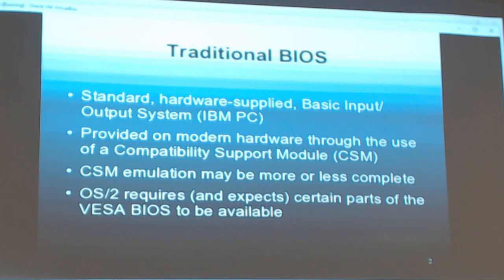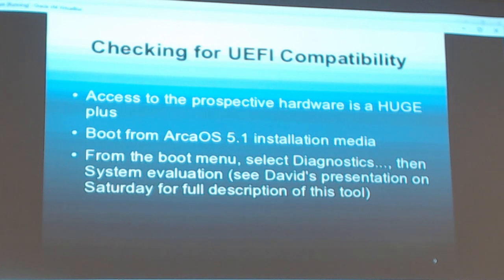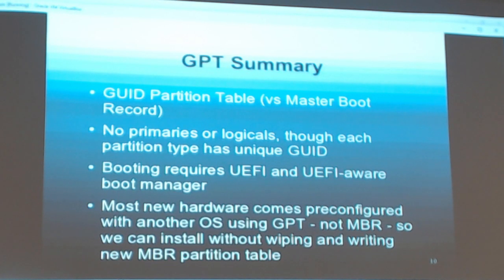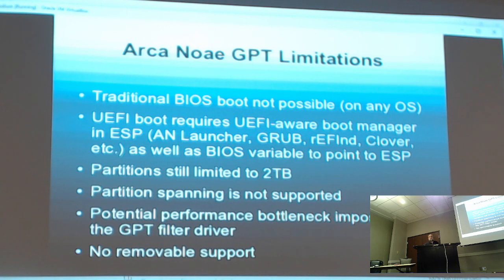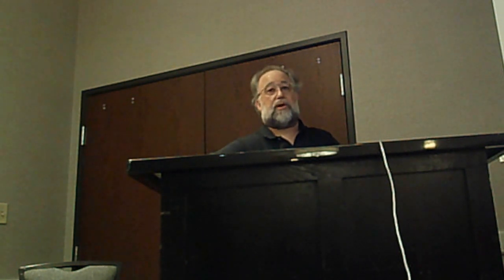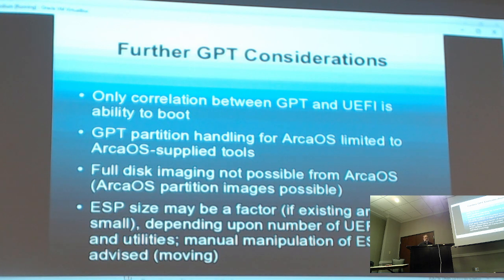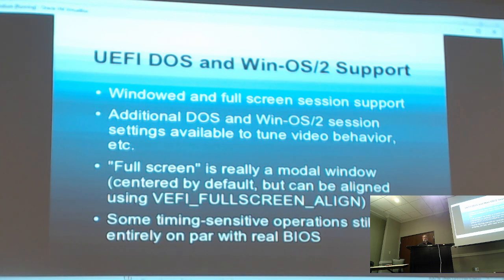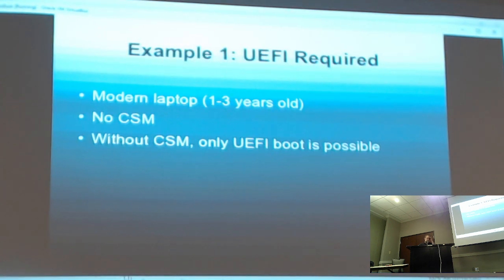Warsptock 2023 - D1S05 - UEFI vs Traditional BIOS: Which is right?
UEFI vs Traditional BIOS: Which is right? by Lewis Rosenthal

There are two distinct schools of thought on the suitability question. I will attempt to list the pros and cons of each. Oh, and I'll also cover the often misunderstood question of GPT vs MBR and how these fit with UEFI vs BIOS. This will also include the ever-present, "how do I know I booted in UEFI mode?" question.